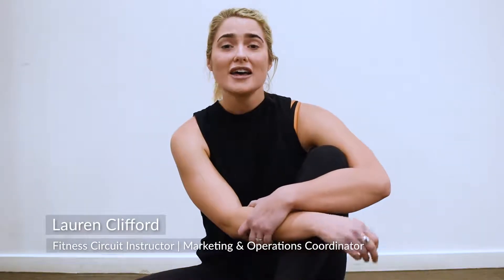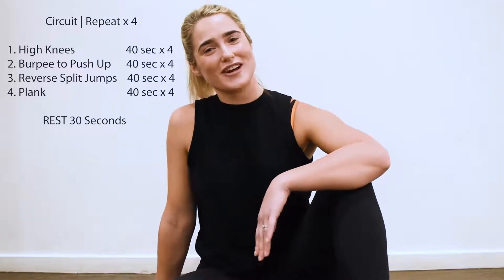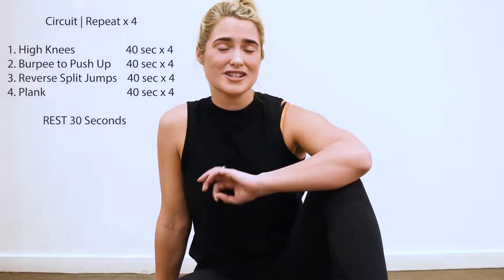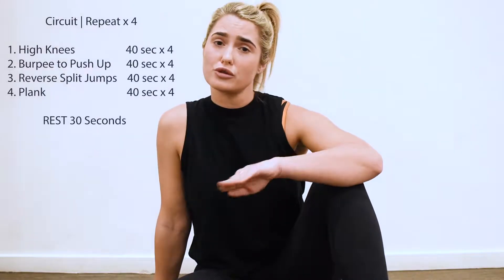Full Body Circuit Workout You can do at Home Without the Gym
to experience the benefits of Fitness Classes in Prahran and Melbourne.

If you’re new to fitness or looking for a fitness introductory course or an introduction to fitness here is a fitness training workout that you can do at home. This is an easy routine that you can do anywhere, anytime if you cannot make it to fitness classes. Kaya Health Clubs in Prahran and Melbourne CBD offer a wide range of fitness classes, fitness training and fitness introductory courses to members.